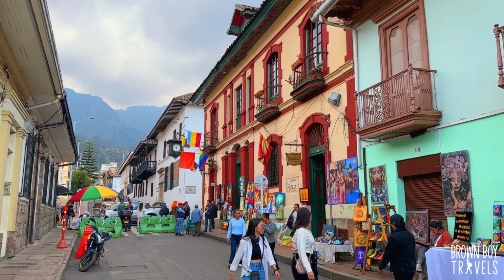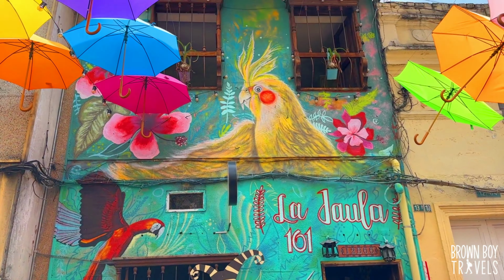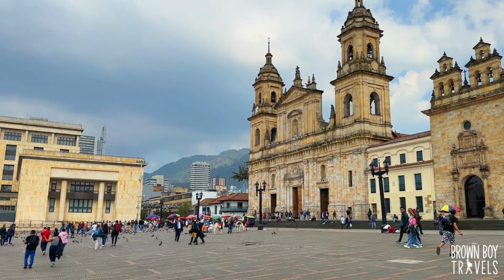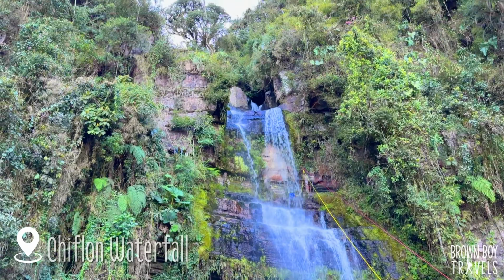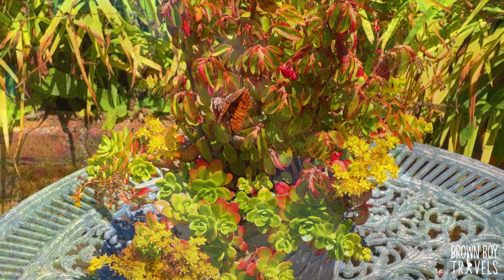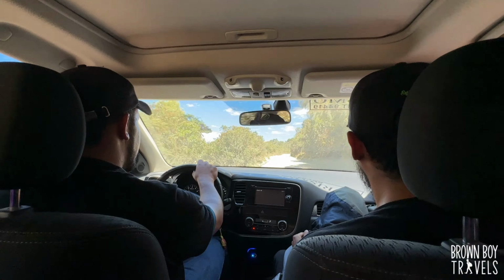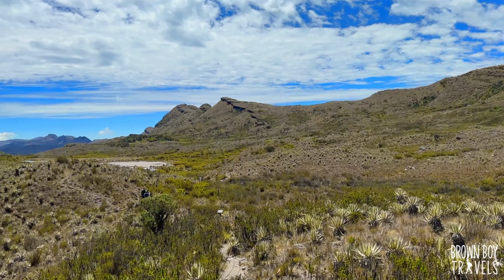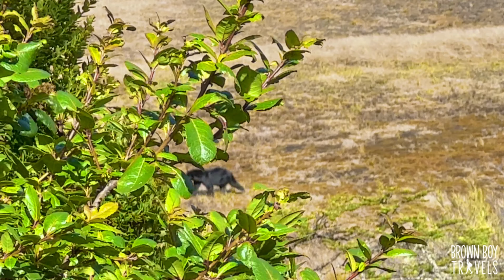STOP Missing Out on Bogota's Hidden Gem: Chingaza National Park!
Welcome to Bogota, the vibrant capital of Colombia! Join me on an unforgettable journey as I explore the city’s rich history, stunning architecture, and hidden gems. We’ll start with a scenic tour of Bogota, visiting iconic spots like La Candelaria and Plaza Bolivar.

The adventure continues with breathtaking day trips to Chingaza National Park, where we’ll have a rare Andean bear encounter, and the mesmerizing Hummingbird Observatory. Discover Bogota’s best-kept secrets and learn essential travel tips to make the most of your visit.

In this video, I’ll take you on a guided tour through Bogota’s bustling streets and serene natural landscapes. From the heights of Cerro de Monserrate to the depths of the Gold Museum, experience the unique blend of culture and nature that defines this incredible city.

We’ll explore the tallest waterfall in Colombia, Chorrera de Quevedo, and uncover the vibrant street art scene in the second Welcome to the graffiti capital of Latin America. Don’t miss out on the local culinary delights and the lively nightlife that Bogota has to offer.

Whether you’re planning a trip or just curious about Colombia, this Bogota travel vlog provides valuable insights and travel tips to ensure a safe and enjoyable journey.

➡️ How do you get to Chingaza National Park?
➡️ What is the most visited national park in Colombia?
➡️ Does Bogota have parks?
➡️ What animals are in the Chingaza National Park?
➡️ Where is the best place to see the Andean bear?

I am Usman,  A travel enthusiast/ vlogger/ Travel organiser based in London.
I started travelling as a refugee and fell in love with places people don’t visit.

I have visited 104 countries, 6 continents, and all 5 oceans; and captured all my adventures on the land, underwater, and in the air with my most loyal travel companion - Dronie.
What makes me different is that I don’t carry any white privilege & love supporting locals.